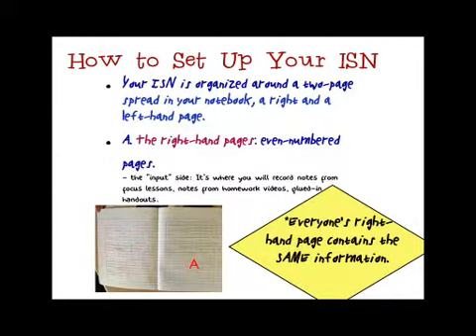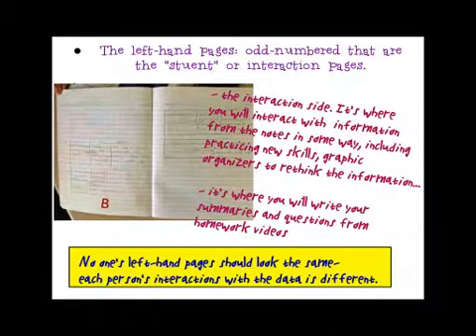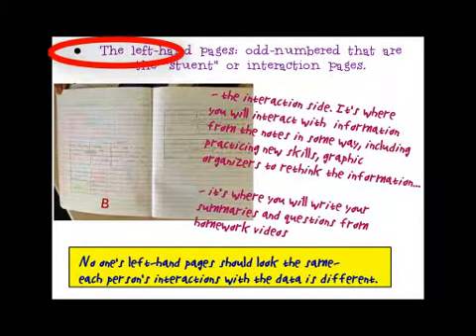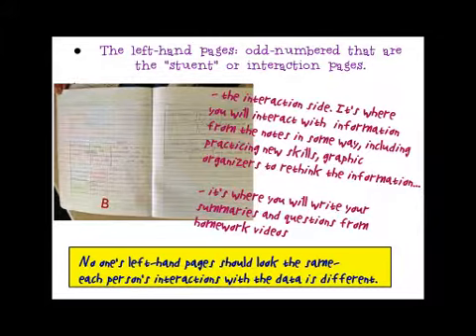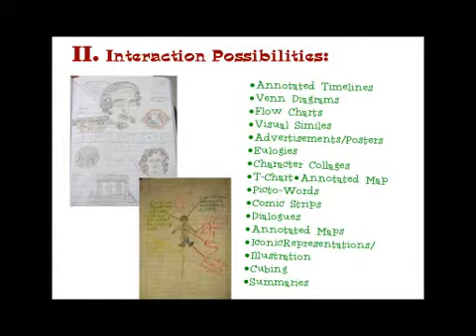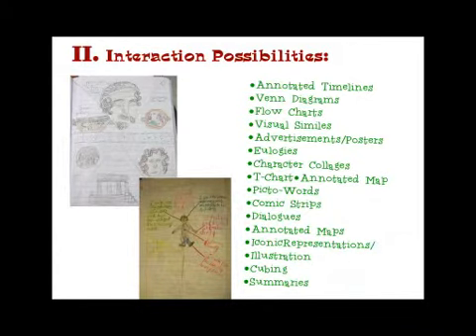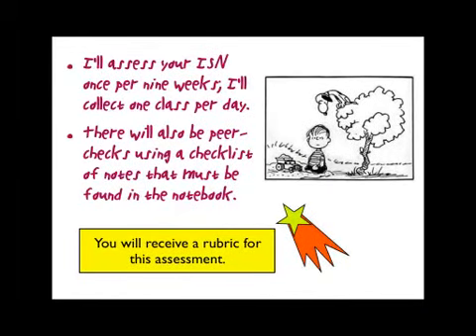Keeping an Interactive Student Notebook (ISN).mp4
This video is intended to give you an overview of how your notebook is to be structured this year and the purposes for which we are keeping it.

Table of Contents:

00:37 -  Your ISN is different from most notebooks in two important ways:

01:07 - Double-click to edit
01:56 - The purposeof the interactive                                notebook:

03:04 - How to Set Up Your ISN

04:05 - Double-click to edit
05:18 - Double-click to edit
05:59 - Double-click to edit
06:38 - II. Interaction Possibilities:

07:56 - III. Assessing your ISN:

09:10 - Double-click to edit
09:52 - Double-click to edit